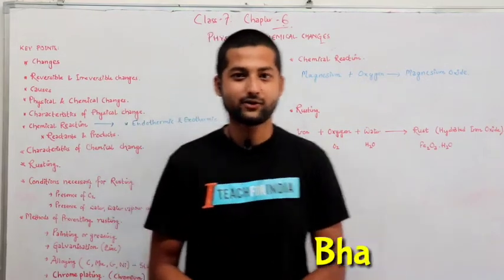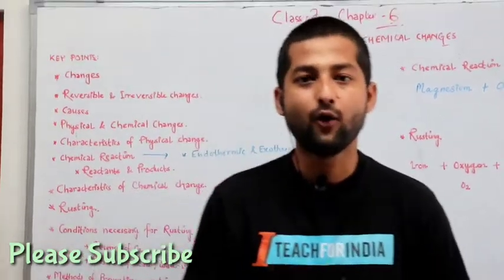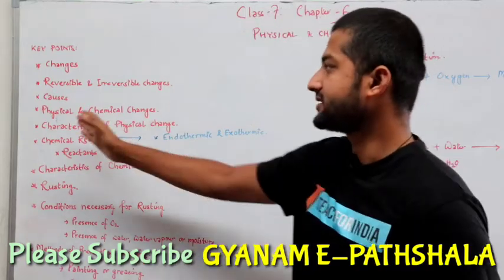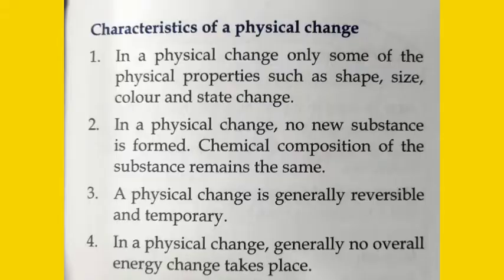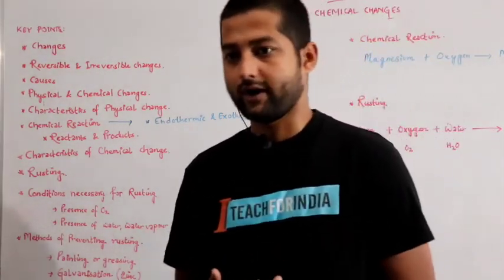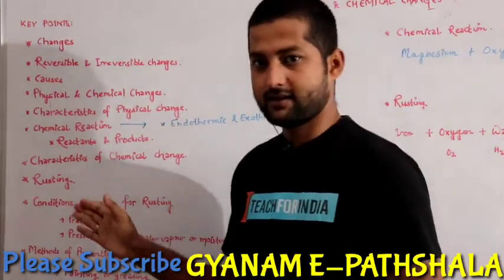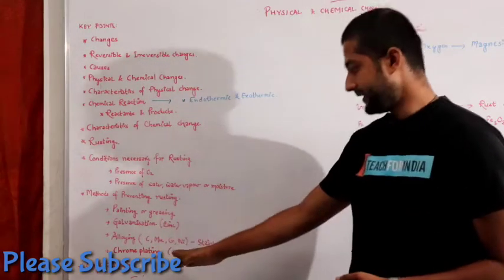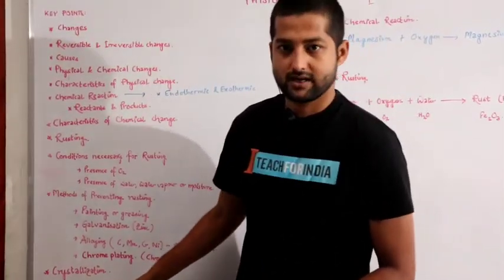PHYSICAL AND CHEMICAL CHANGES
This video explains in detail about Physical and Chemical Changes.Wonderful class by Bhargav Paneru.This class is useful for the students of VI to X in both SEBA and CBSE course.